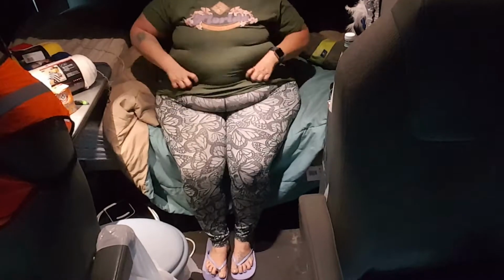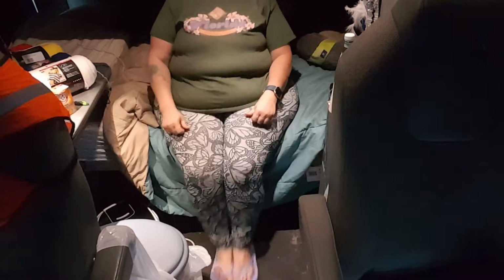DAY 60 a few tips for working out inside of the truck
Here I show you 3 simple but effective moves that can easily be done inside the cab of the truck while you are watching TV, waiting to get loaded or unloaded,  in the morning before you get started or just anytime...enjoy